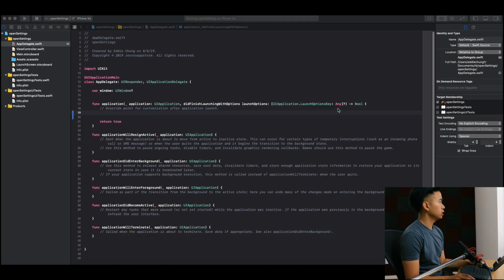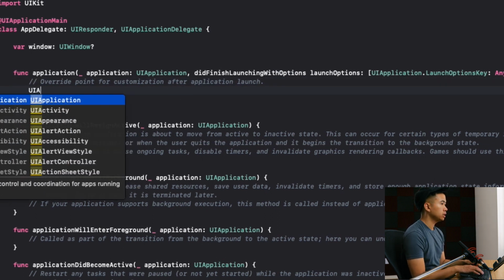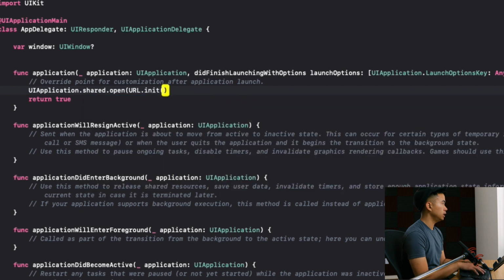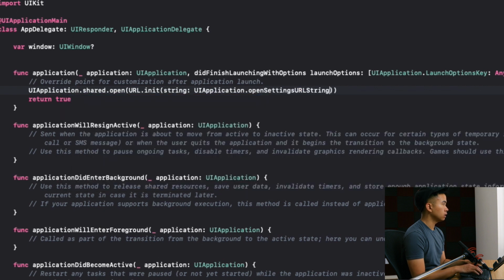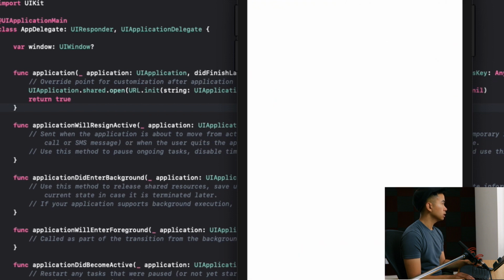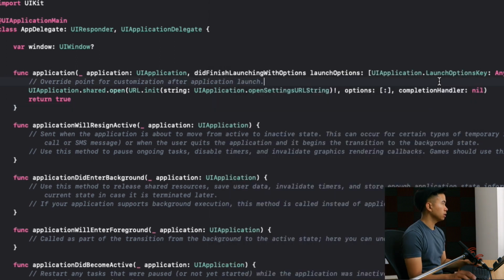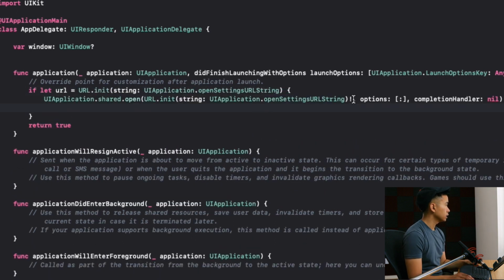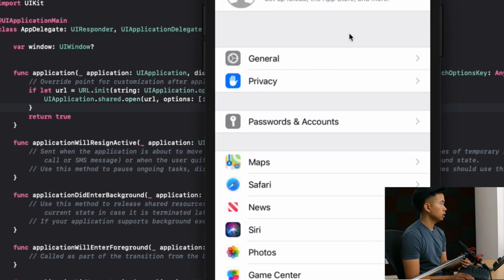How To Open Settings Programmatically Swift iOS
To learn more, like how to show a popup dialog before opening settings, read the full blog post: